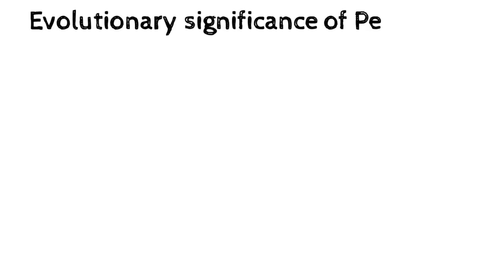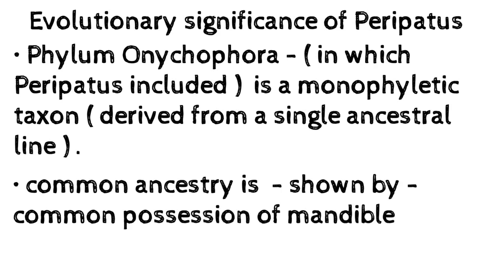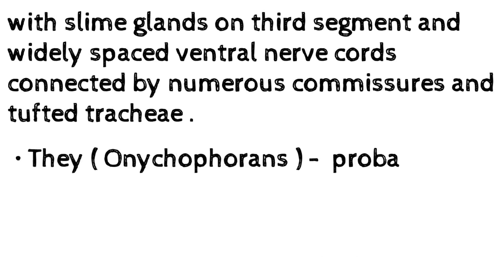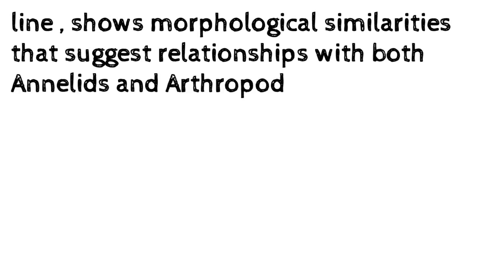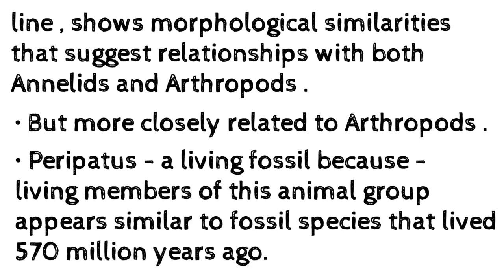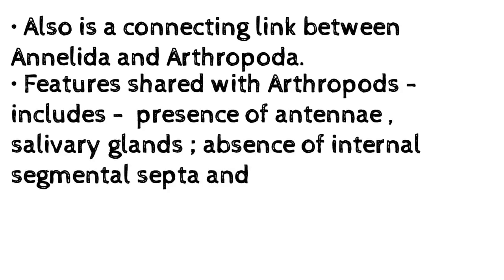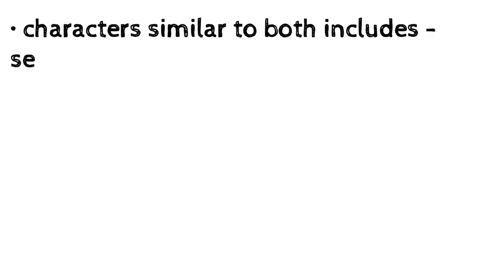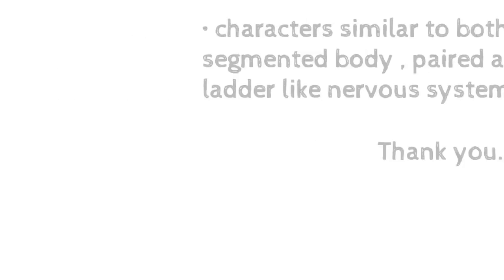| Notes : Evolutionary significance of Peripatus |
Hope this too helps
Notes : on evolutionary significance of Peripatus .